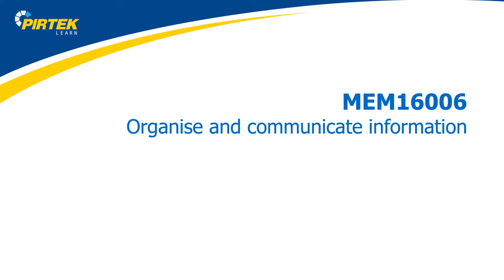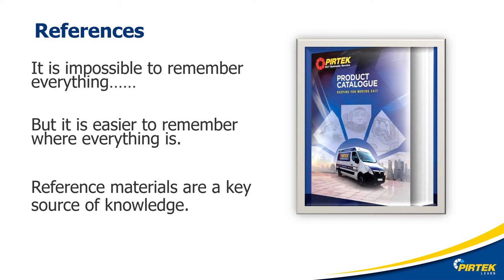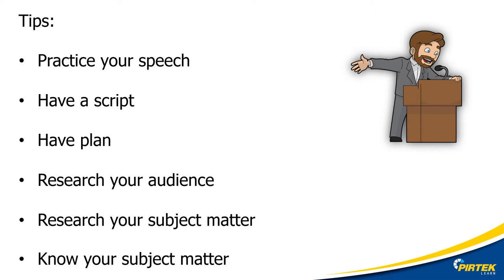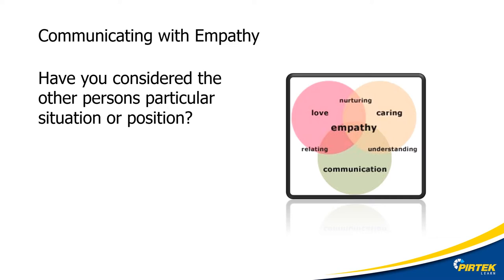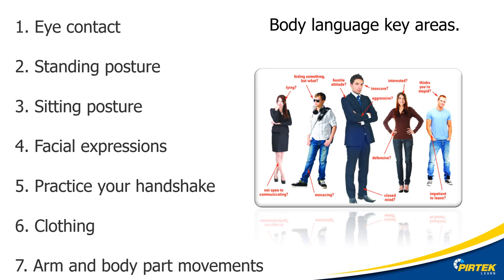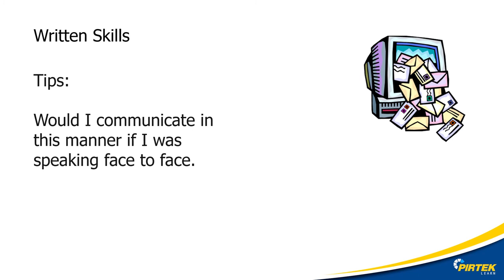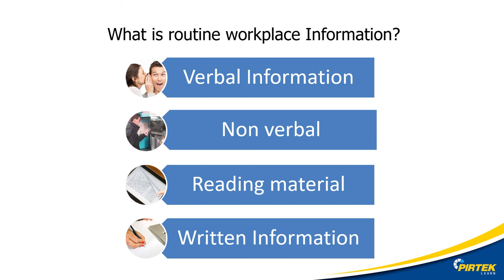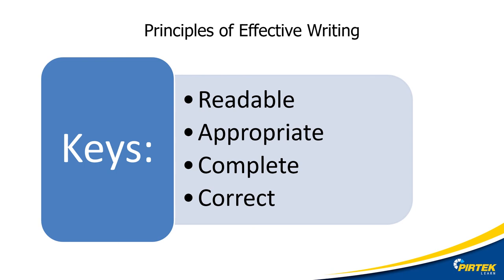MEM16006 PPT Lecture Recorded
MEM16006
Organise and communicate information